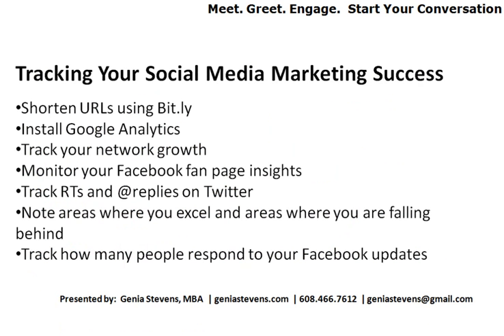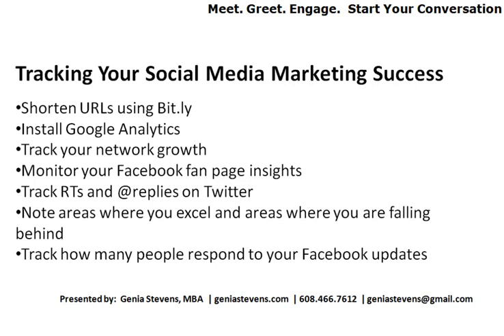Tracking Your Social Media Marketing Success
Tracking your links on social media sites. The Website your boss doesn't want you to know about!